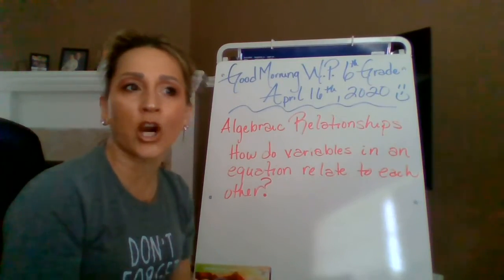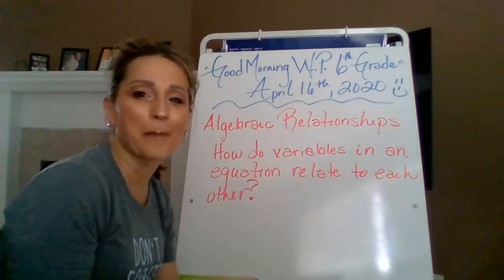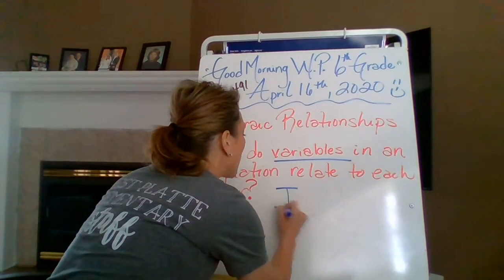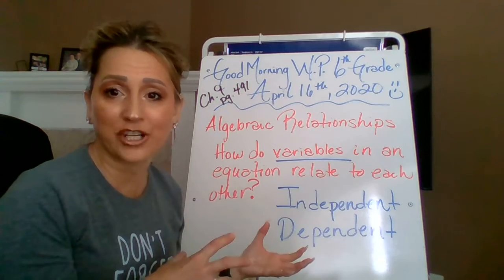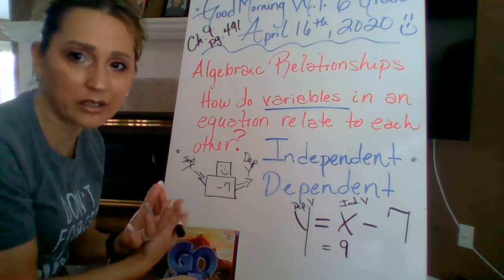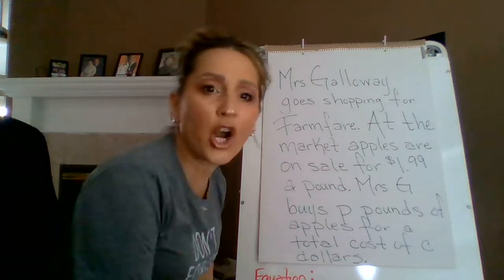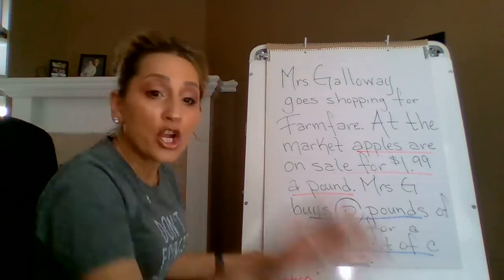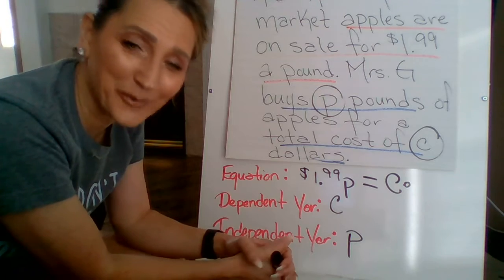Introduction To Algebraic Relationships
Today, Ms. P is giving the students an introduction into algebraic relationships as it pertains to algebraic equations. Ms. P is discussing the types of variables that will need to be identified within an equation.

Remember: Variables can be Independent (make choices of change) or Dependent (rely on the independent for their outcome).